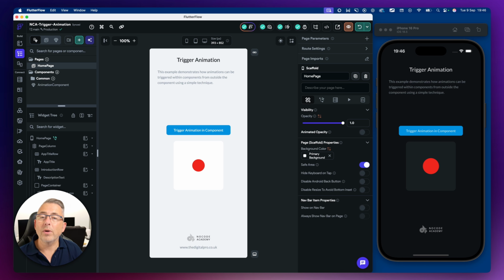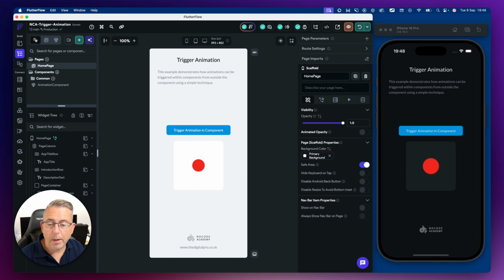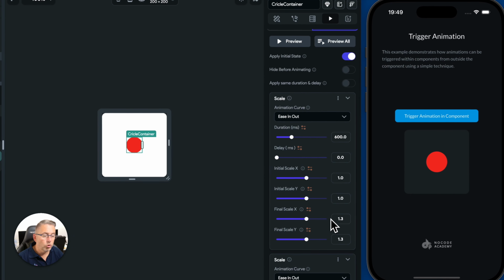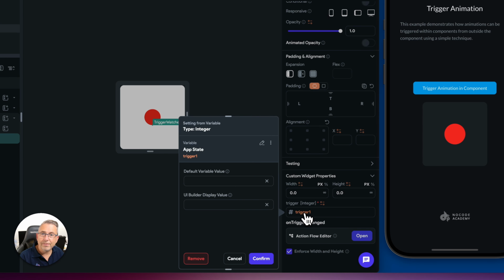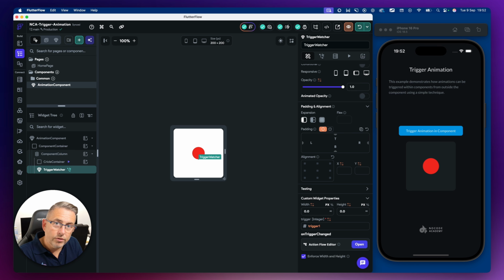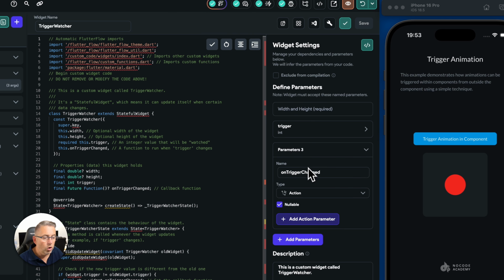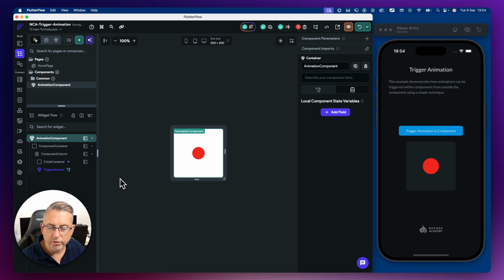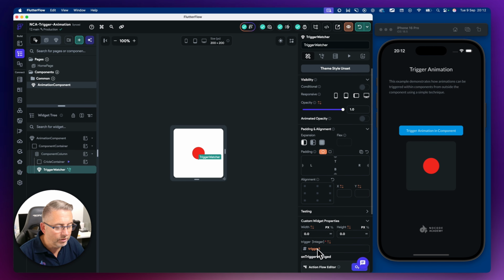FlutterFlow - Trigger Animations from outside Components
In this video we look at a simple but effective technique of triggering animations in Components from outside of the component. Sounds a simple thing but actually it's not as straightforward as you think. This community idea from FlutterFlow Library Builder and NoCode Academy member Zak Hunter cooks up a great technique which I wanted to demonstrate.

Zak Hunter is a FlutterFlow Marketplace Author who has a some fantastic libraries which are worth checking out.

Please support Zak with these quality additions to your FlutterFlow projects.